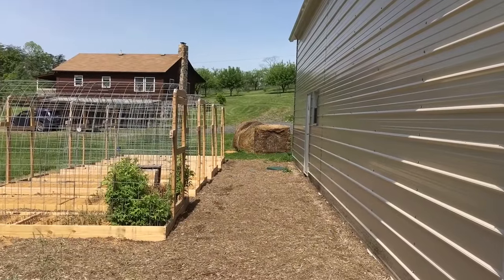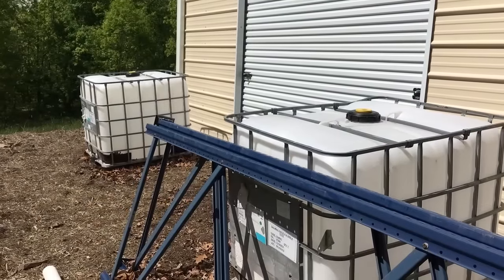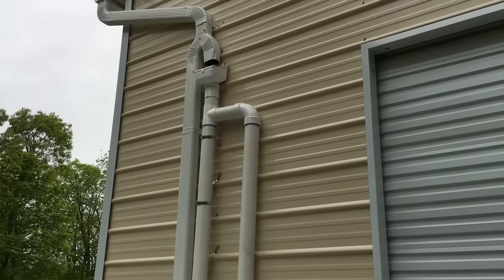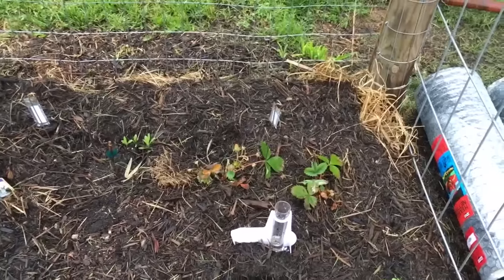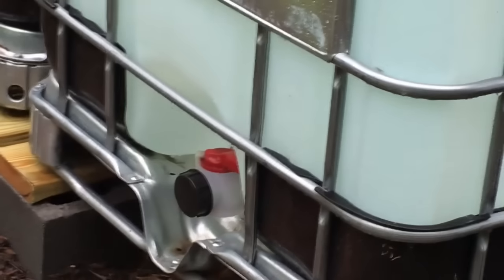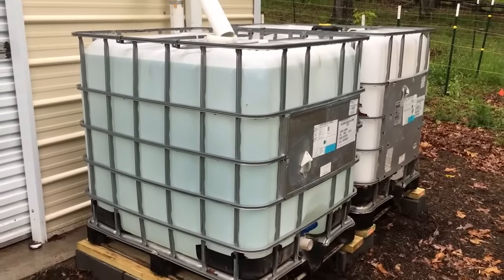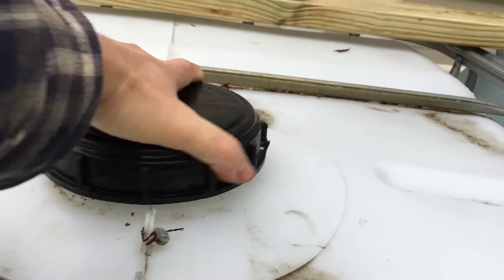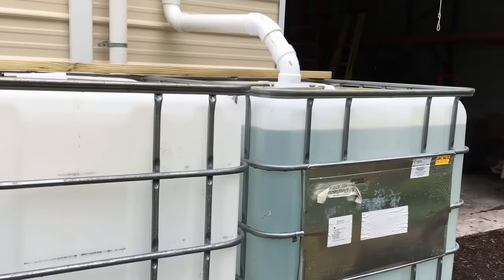Large Rainwater Harvesting System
Links to other rainwater videos and an Amazon Parts list is below the Description.

This video describes the Large Rainwater Harvesting System I installed this past weekend in the back of my 24x51 foot garage.  I did end up covering the totes with black plastic that I had laying around, with the purpose being to prevent algae buildup.  The water harvesting system can hold up to 1200 gallons of water and has multiple methods to clean debris out of the water before it reaches the storage tanks.  The rain water harvesting system uses IBC Totes, the First Flush System, and acts like an oversized rain barrel.

Leaf Eater Advanced Rain Head- 3 in. Round
Downspout First Flush - 3"
Rain Harvesting First Flush WDAC02 Filter
Scotts 25-year pro fabric, 3 by 150-feet

0:00 Intro
0:43 The Plan
2:18 Working with Downspouts
3:42 End of Day 1 Install
6:18 Our First Rain in the System
10:34 Bottom Plumbing Installed
12:43 IBC Lid Issue
15:05 Connecting the Whole System Together
16:15 End of Weekend Update
16:52 First Flush Overflow Installed
17:45 Venting the Cap
19:28 Overflow Complete
21:11 Conclusion